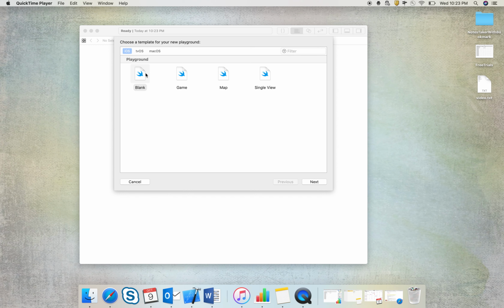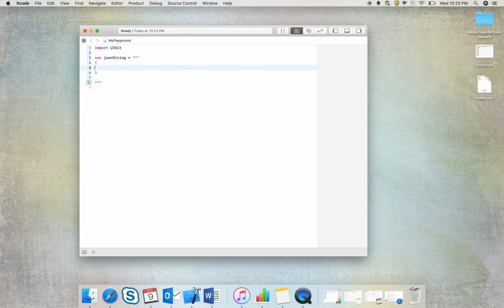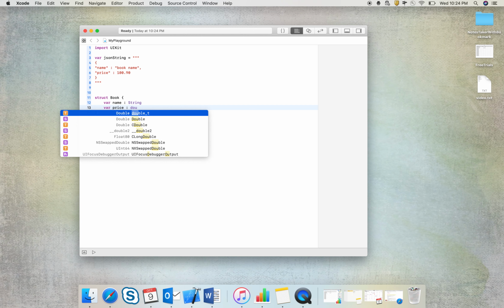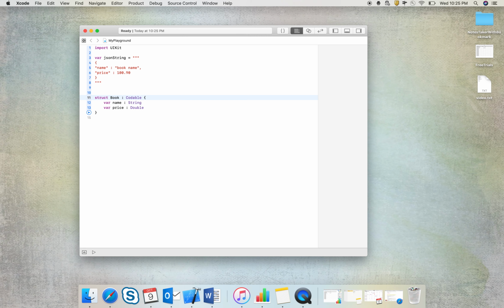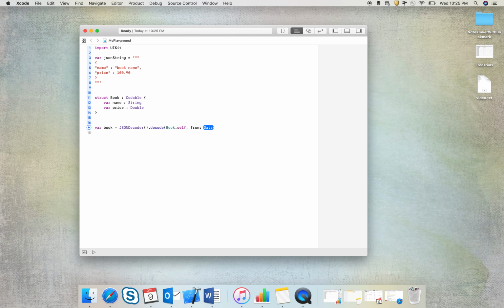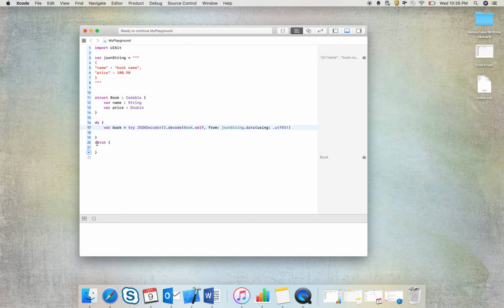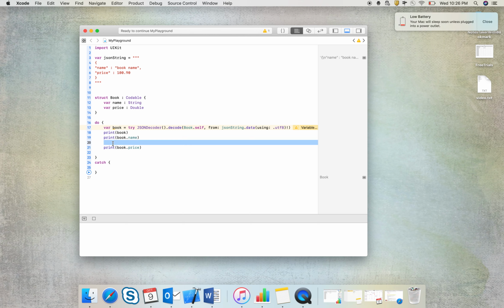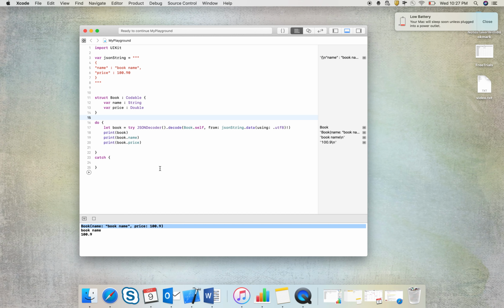Parsing - Decoding JSON string in SWIFT - part 1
This video lets you understand on how to decode the JSON string to structs in SWIFT.